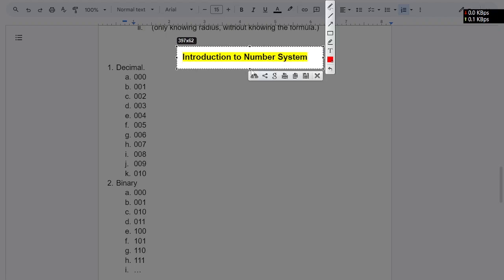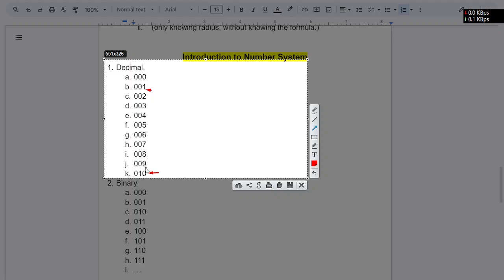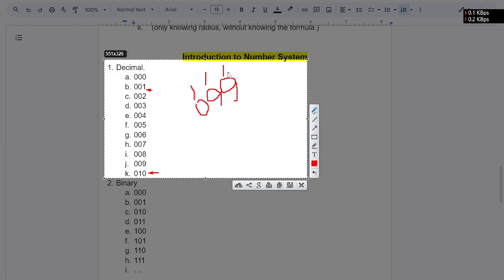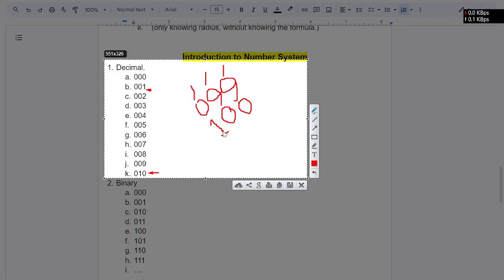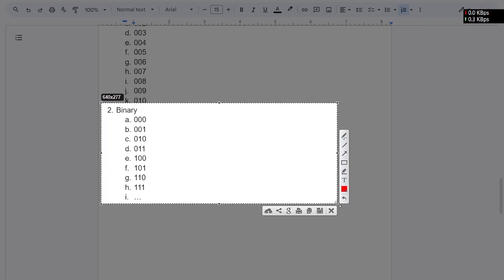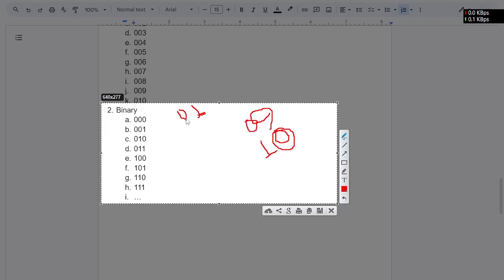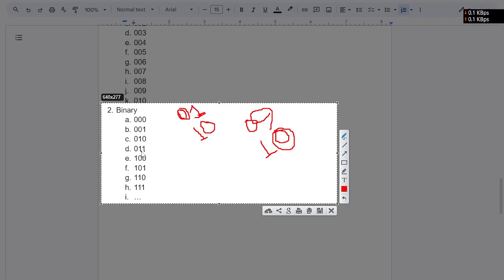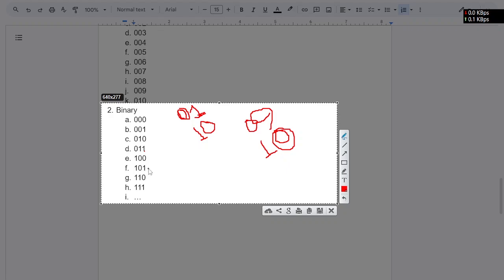#4 CSE Fundamentals | Basic Math for Programming | Introduction to Number Systems